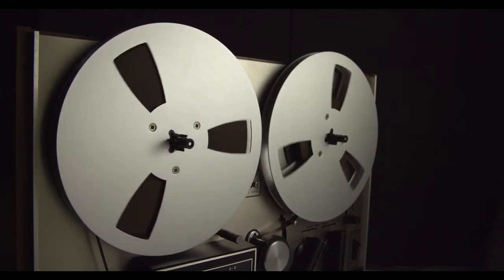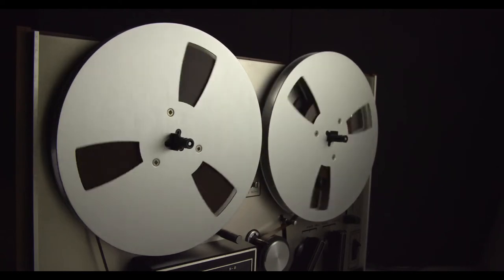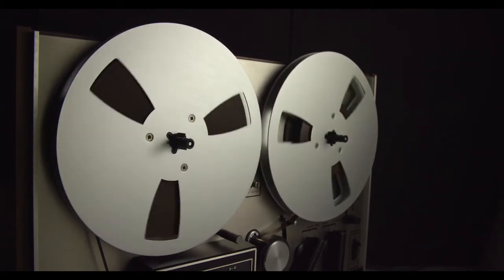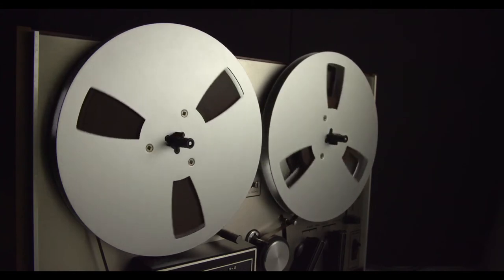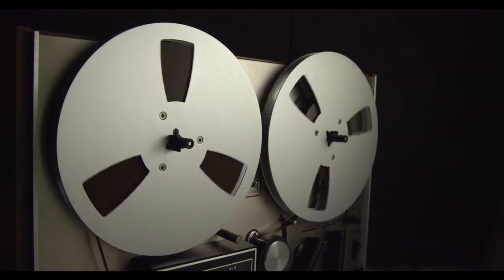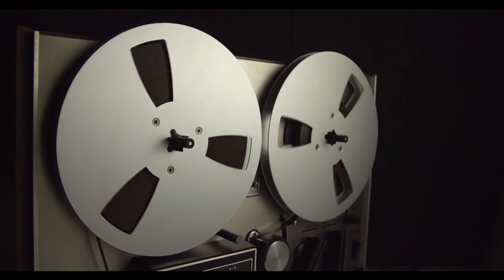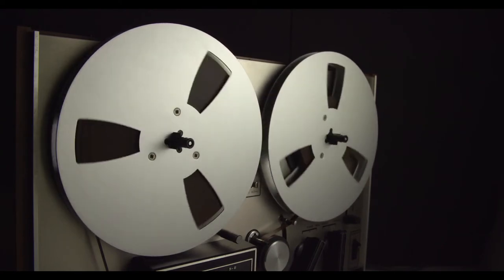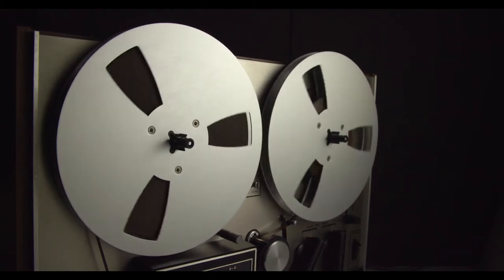SCP-205 - Shadow Lamps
SCP-205 can be found at scpwiki.com and was written by: Sorts